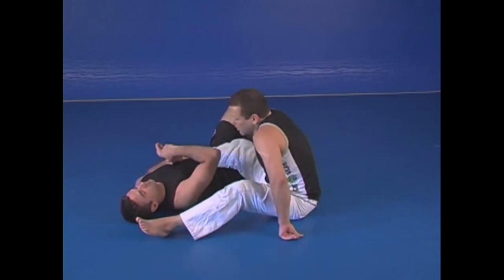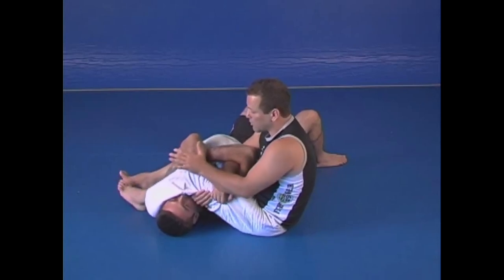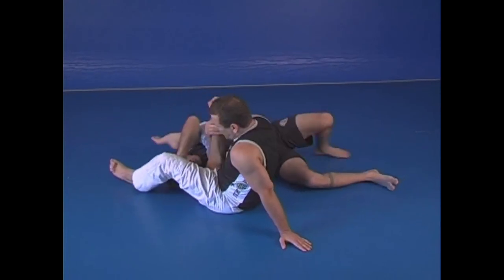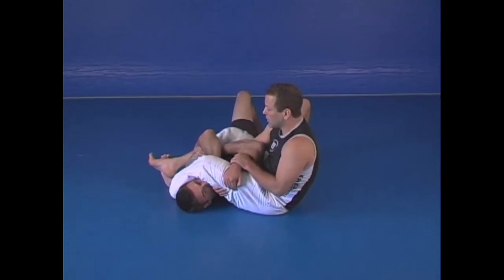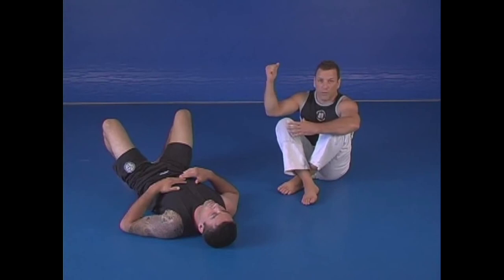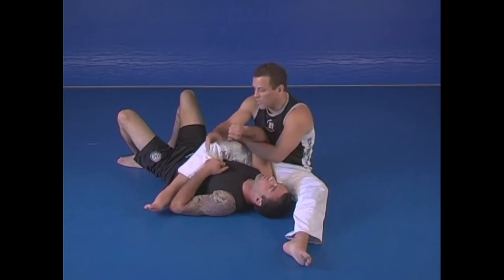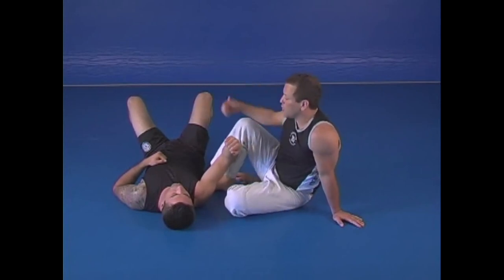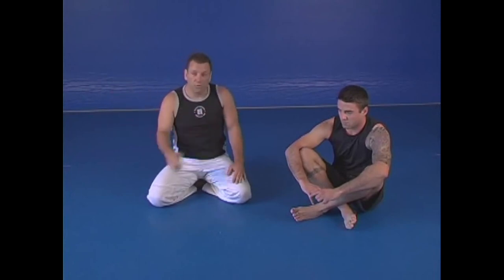jujikatame defense Gi Less Instructional 4 3